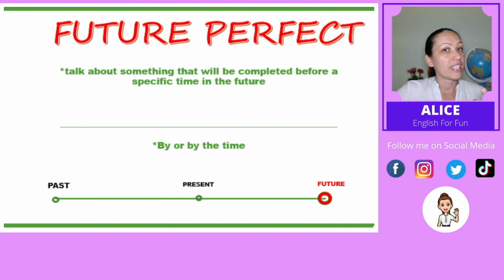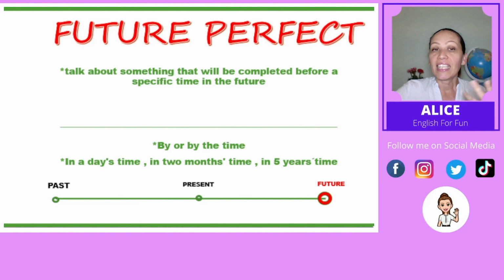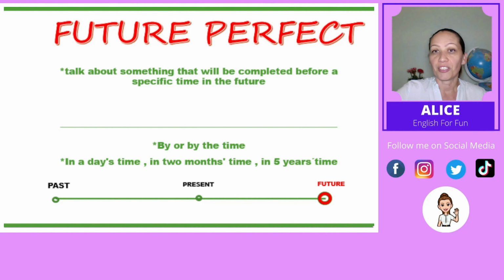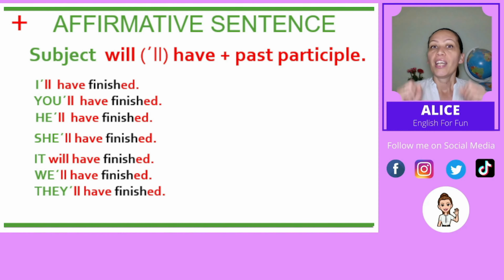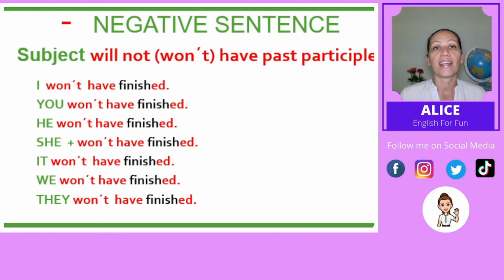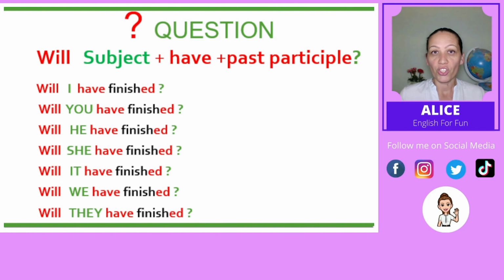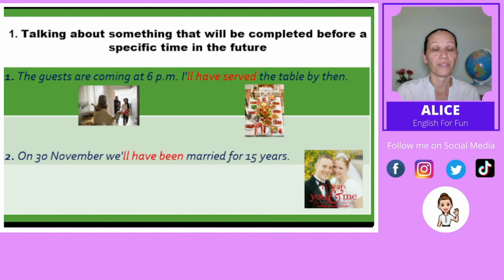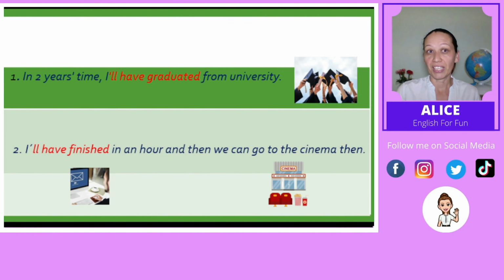✨ FUTURE PERFECT TENSE EASY: AFFIRMATIVE, NEGATIVE SENTENCES AND QUESTION | ENGLISH GRAMMAR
In this video we keep on learning english tenses - Future perfect  Tense. We will see how to form an affirmative sentence, a negative sentence and question with examples. We will practice how to answer questions in short conversation.

00:00 Intro
00:16 When we use future perfect tense
00:40 How to form future perfect affirmative sentence
01:40 A negative sentence structure in future perfect
02:33 How to make a question using future perfect
03:22 Examples of usage of Future Perfect
04:53 Let´s have some practice
06:36 Mini Dialogue to practise using past perfect in short conversations.
09:14 A table of irregular verbs with their past participle forms